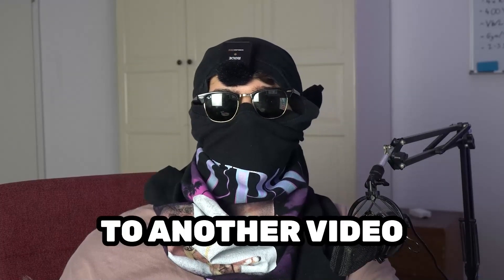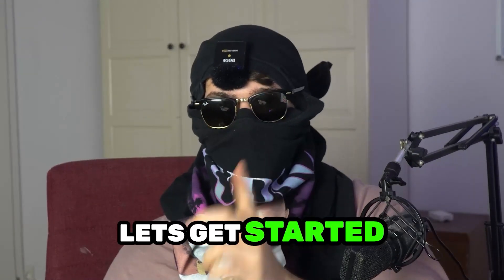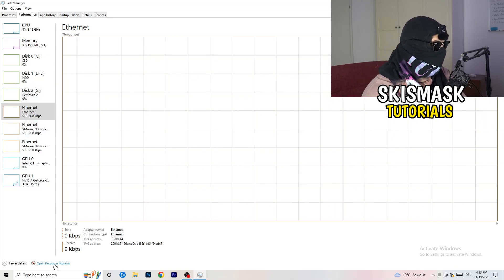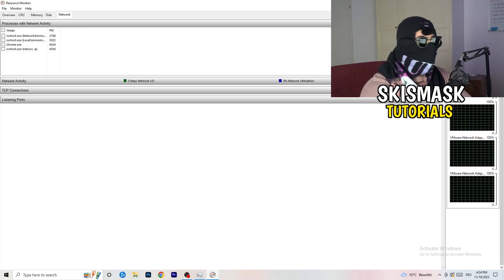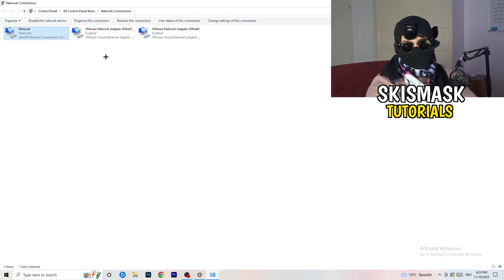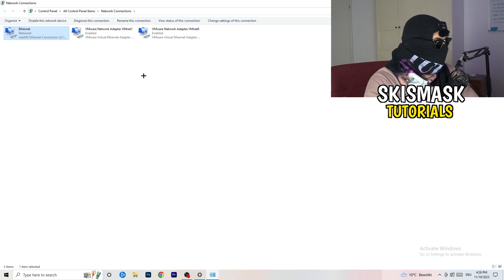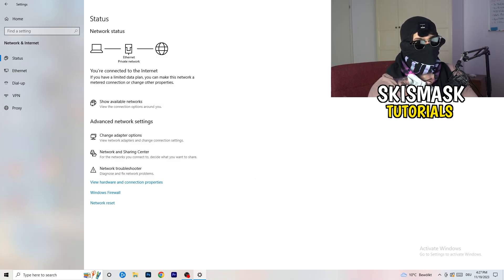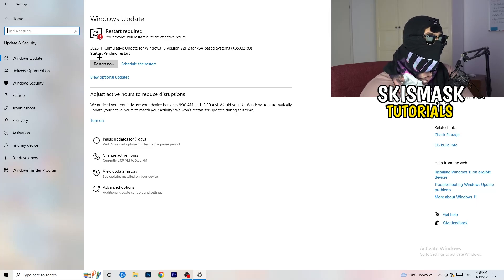How To Fix Network Issues & Ping in Krunker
Get lower ping Krunker,
Get lower ping on Krunker,
Krunker server offline,
Get lower ping in Krunker,
Lower ping,
How to improve ping in Krunker,
Krunker how to get lower ping,
Low ping Krunker,
Krunker connection lost,
Krunker connection problem,
Krunker connection issues,
Krunker connection error,
Krunker connection issues pc,
Krunker network connection lost fix pc,
How to fix Krunker network connection lost,
Fix Krunker connection issues,